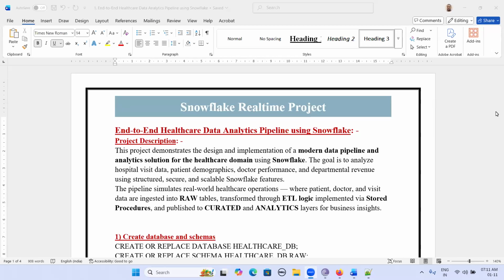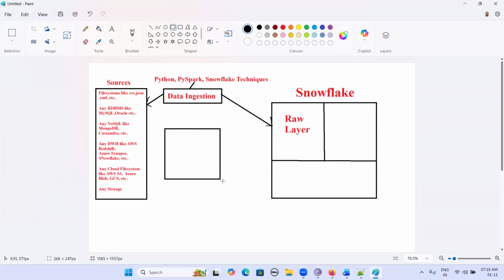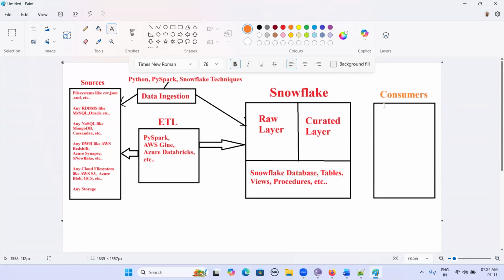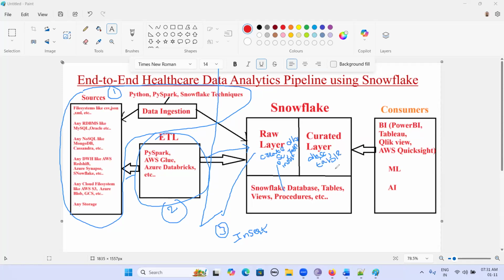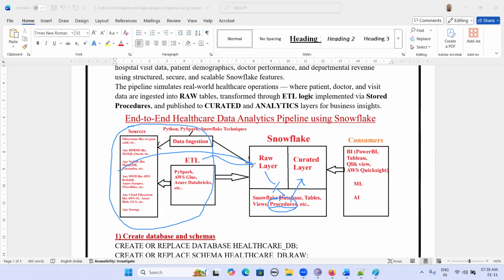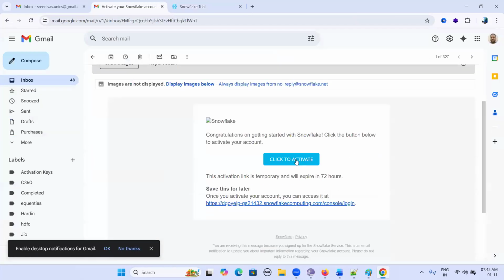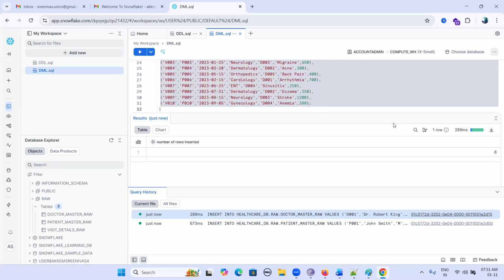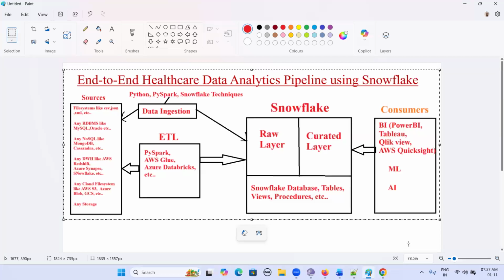End to End Healthcare Data Analytics Pipeline using Snowflake, Snowflake Realtime Projects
By
Akkem Sreenivas(a)
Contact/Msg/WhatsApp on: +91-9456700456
WhatsApp Community